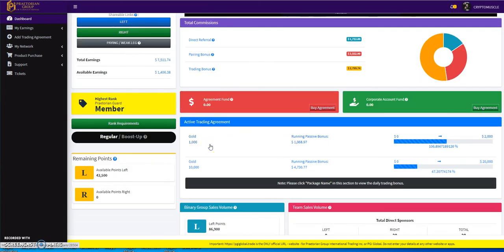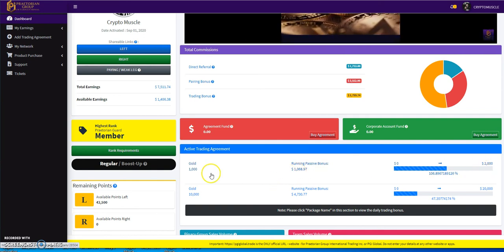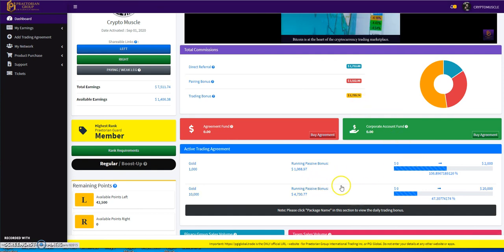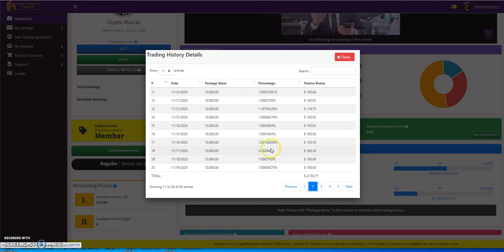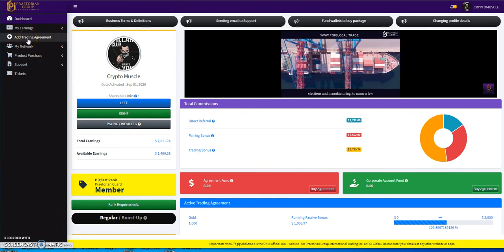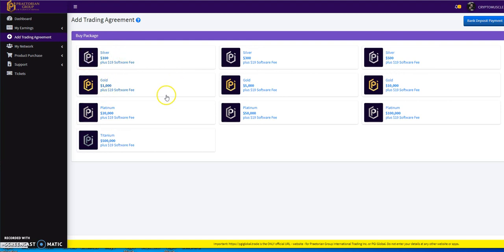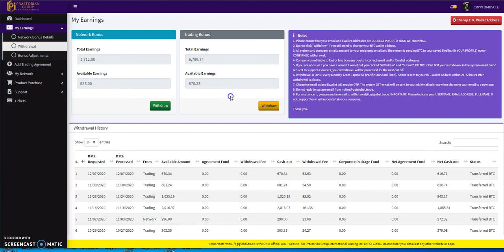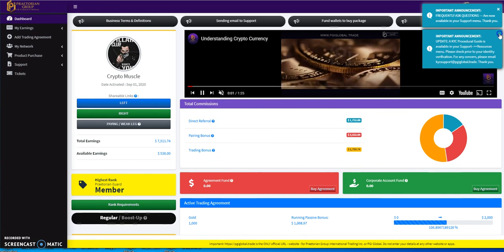PGI Global - Another Monday pullout! 2x your BTC and more. Great Earning Potential for this Platform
Episode 1117
"Click on Show More for More Links"

This is my crypto journey. I am expressing thoughts and feelings on my experience that are truly legit and may hurt some youtubers feelings. Don't be offended, but it's the truth. I am not a promoter, just a youtuber so don't get it twisted either. You are responsible for your own decision making.

So many ways to diversify and make passive income. Check these out today!! Programs i'm in posted below -

Earn up to 2% a day until 250% similar to CASHFX and PGI Global
Best new Passive Platform of 2020

-Earn 2x passive income or if you get at least 1 referral, you earn
up to 4x passive income - one of the best platforms

0.5% - 3% a day until 200% similar to CashFX

Earn 5% Daily for 40 days - Double your Deposit

Money Making Opportunity is here -

Earn 0.40% Hourly on this HYIP "Forever"

Earn 50% Profit USD or 25% Profit BTC and Deposit back

Dividends - 10% in and 10% out - ride this long term

Unique Project - Smartest way to earn Crypto in DeFi -
Get 10% Free Coins with this Link

Save 10% when you use this link

Sign up for Crypto.com and we both get $50

Sign up and get $5 when you send $5

Coinbase
when you open an account buy or sell $100, get $10 free

4 slots remaining for free $10

Free $10 in COMP tokens - new or existing members
4 slots remaining for free $10

Free $10 in OXT tokens - new or existing members
2 slots remaining for free $10

Claim your 220 FREE Mirror Protocol (MIR) tokens
if you had 100 Uni on Nov 23rd